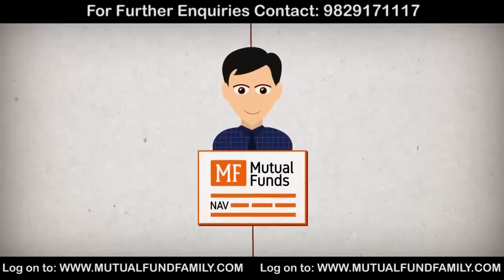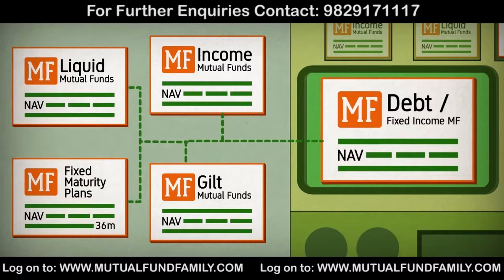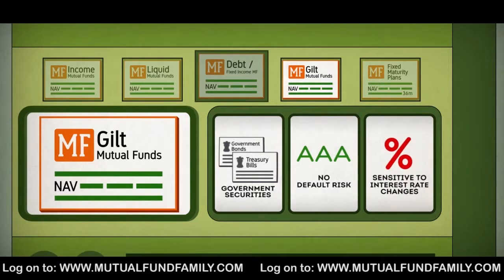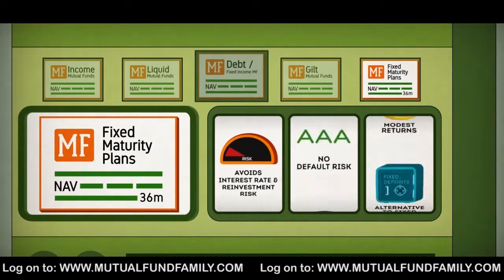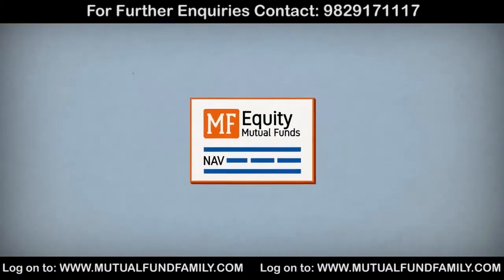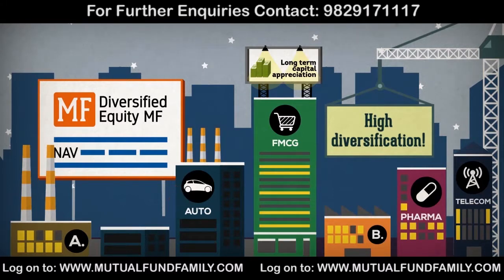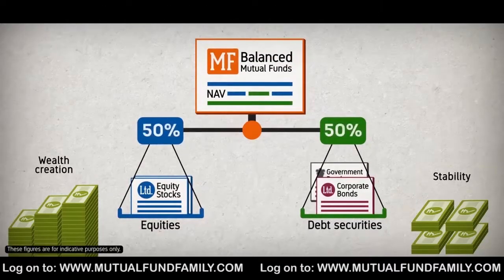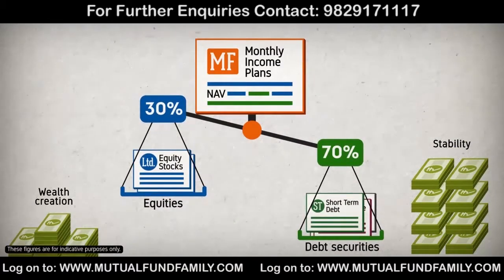What are mutual funds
Watch this video to know about the different types of Mutual Funds available in the market for you. To know more about Mutual Funds click on this